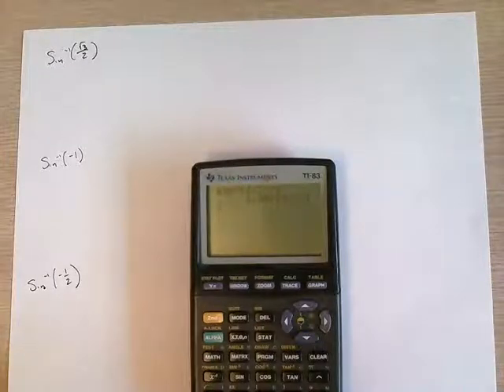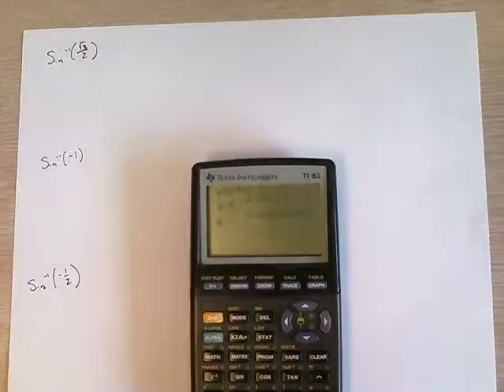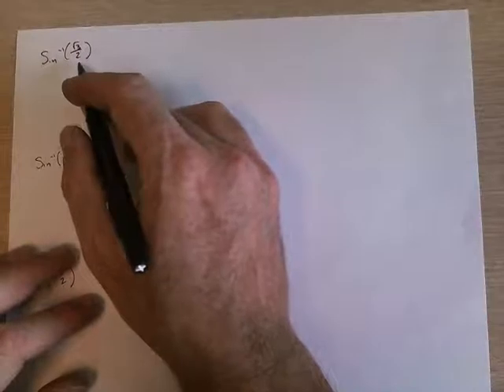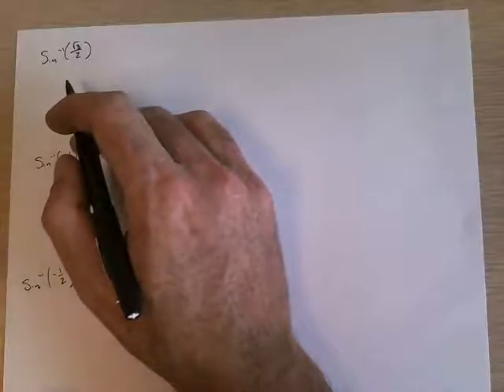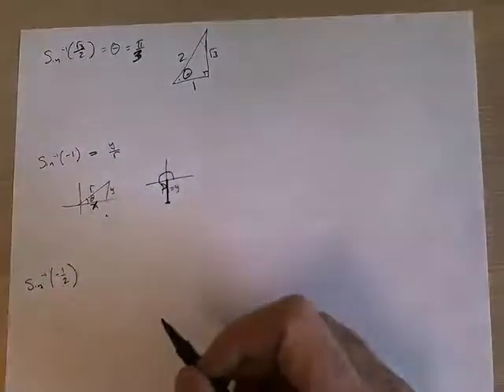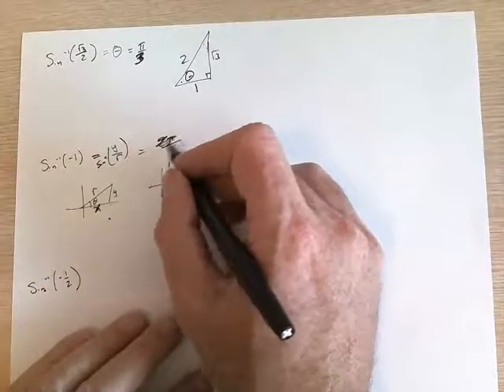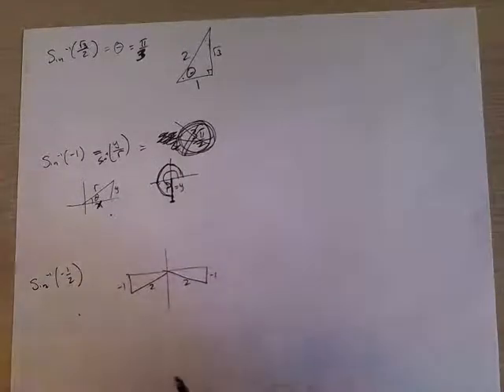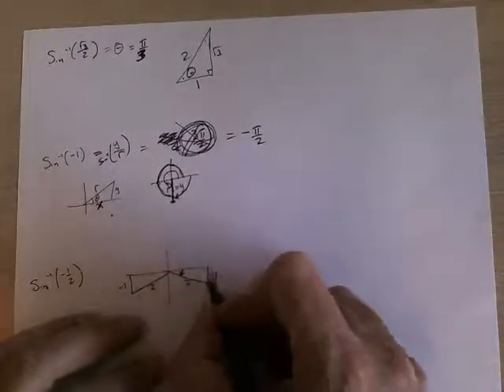Inverse Sine Examples